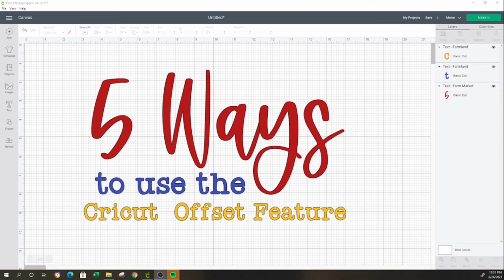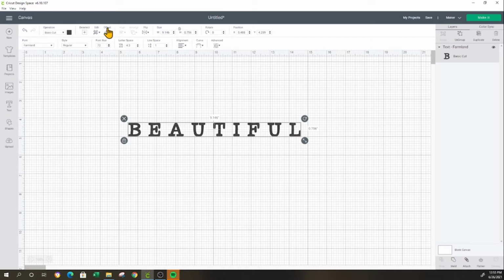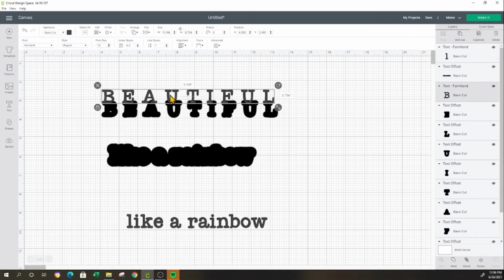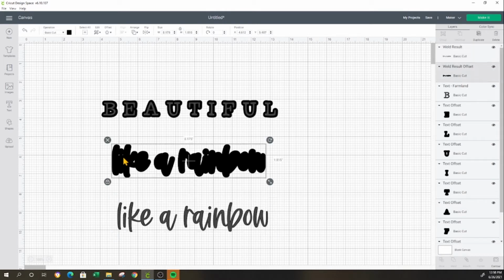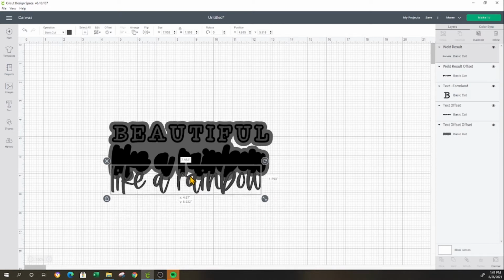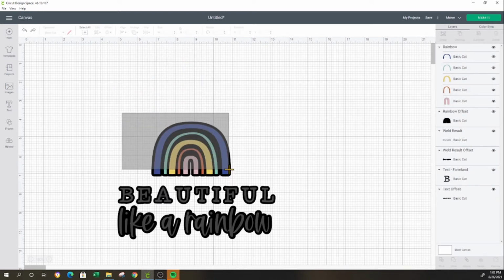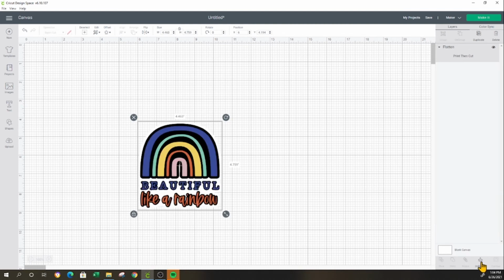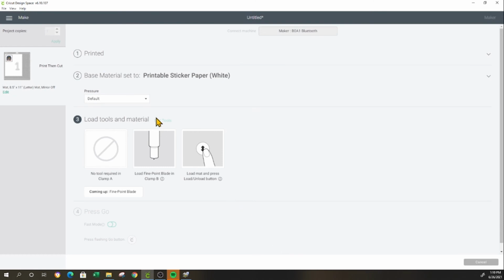5 Ways to Use the Cricut Offset Feature with Bonus Print Then Cut Tutorial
Get a more in-depth look at the Cricut Offset feature in Design Space and learn 5 different ways you can apply it to your next project. Bonus - see how you can easily use the Offset feature to create a quick Print Then Cut sticker!

More great tips and tricks are delivered to your email box + get the password to the FREE resource library at MollyQCreates which has even more free cut files and printables.

Sticker paper used for the Print Then Cut - Avery 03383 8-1/2" X 11" Ink Jet Sticker Project Paper 15 Count (Pack of 2)